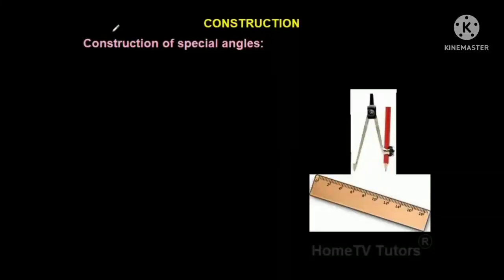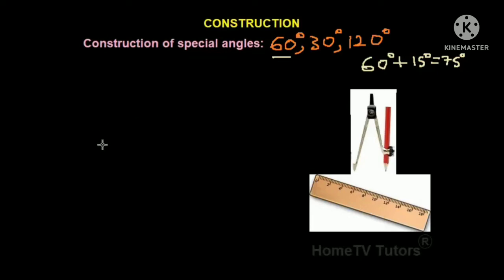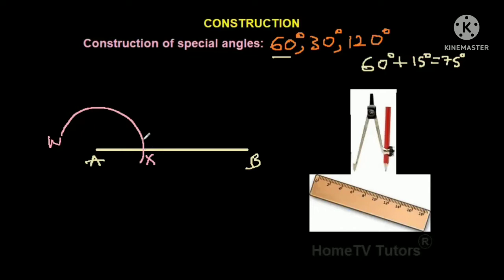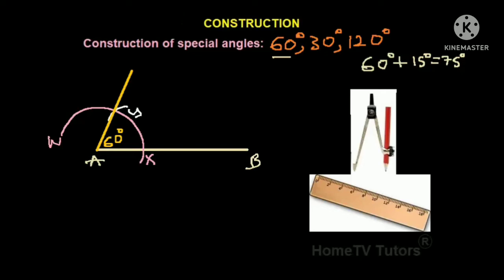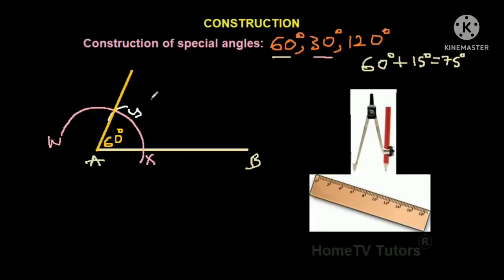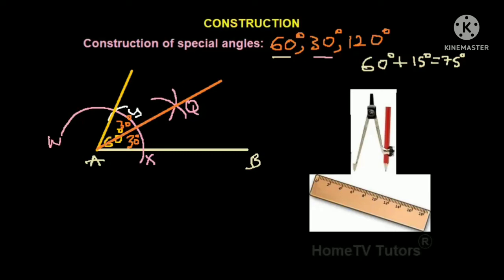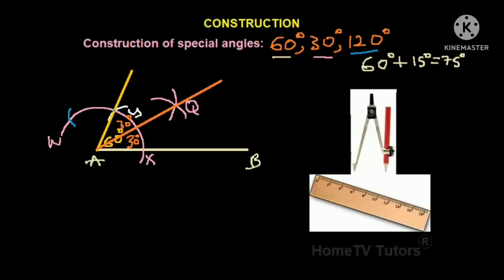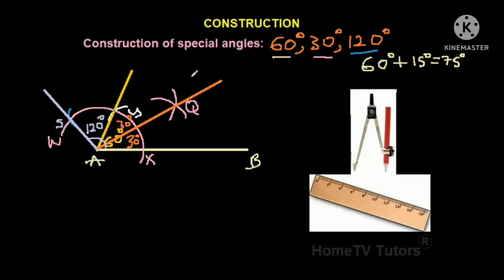How to construct special angles: 30°, 45°, 60°, 45°, 90°, 120° (CONSTRUCTION PT4)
This is a quick go to video to learn how to construct angles 30°, 45°, 60°, 45°, 90°, 120° with ease.